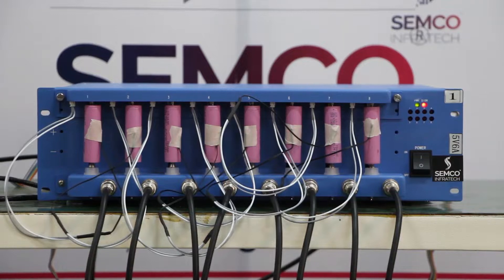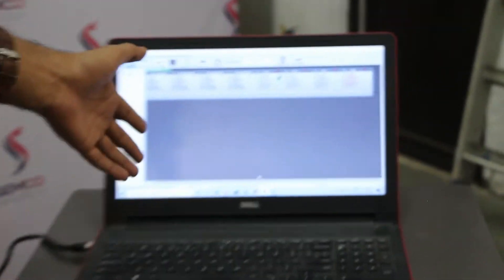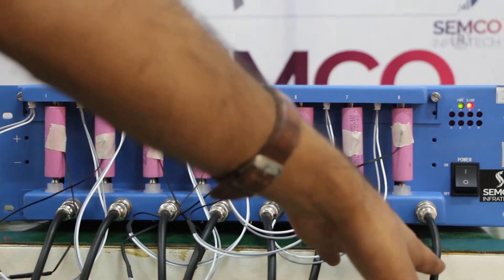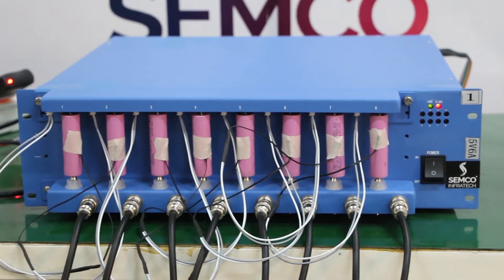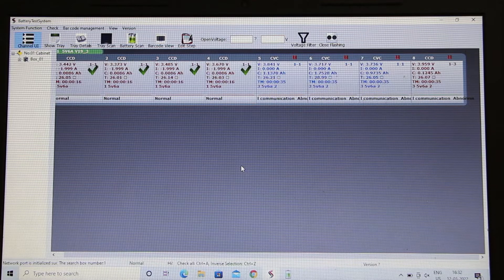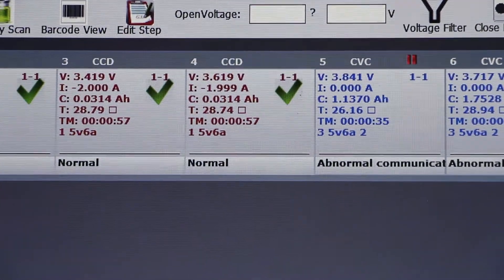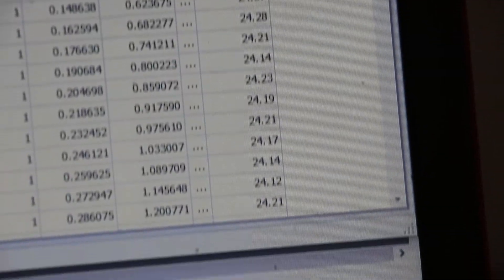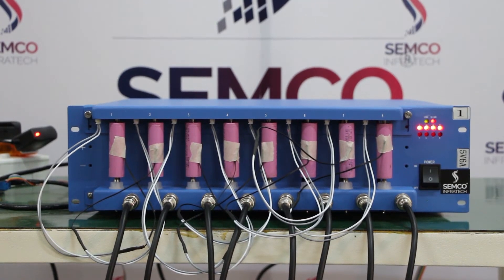Lithium-ion Cell Testing Machine For Lab SIT 5V 6A 8CH with temperature sensor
The main Function of  SIT 5V 6A 8CH cell tester machine is under below..

1.The constant voltage and constant current charging is safe and smooth, and the voltage and current sampling output of the device is controlled through the four-wire system connection for soft start, so as to make a safe and smooth transition in the constant voltage and constant current charging process to avoid the occurrence of peak damage to the battery.
2.Segmental range design, in the operation of the equipment, according to the different output value of the internal intelligent adjustment of the range of the equipment, to ensure the high precision of each stage.
3.Excellent thermal performance, unique duct design, through forced air cooling to reduce the impact of high temperature on equipment performance. The dual fan mode is adopted to carry out forced ventilation and cooling for the power cooling module, and the thermal image is used for thermal simulation test to ensure that the cooling device works within a reasonable temperature range.
4.Channels can be detachable, can be customized according to the needs of each channel in the same box in free parallel, to be compatible with a variety of types of battery test, give full play to the same type of multi-purpose equipment, save equipment costs for customers.
5.The fixture is flexible and adjustable, and it can be compatible with multiple types of batteries, so as to truly achieve a multi-purpose and maximize the use value.